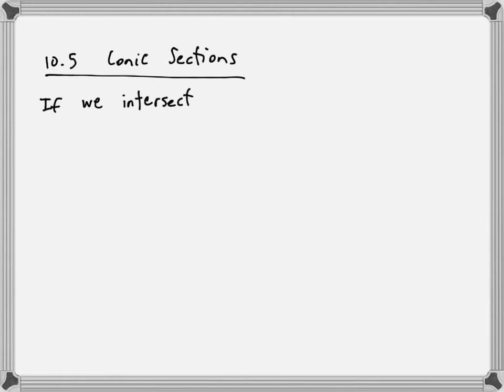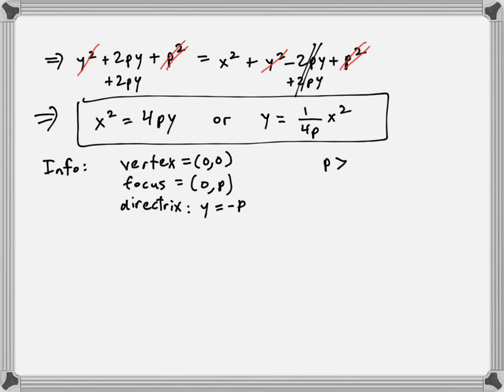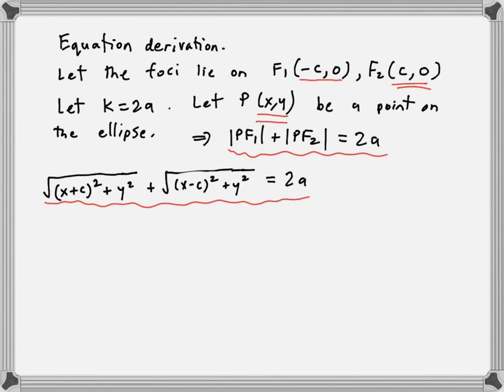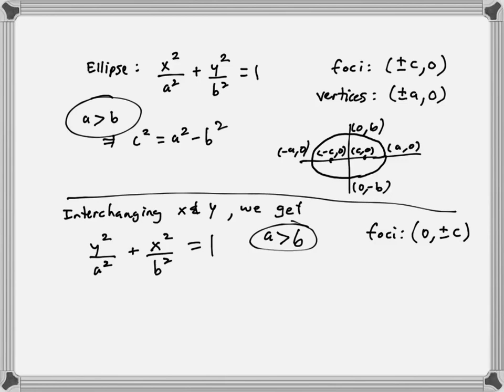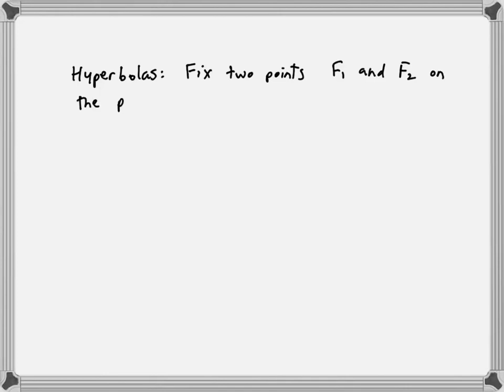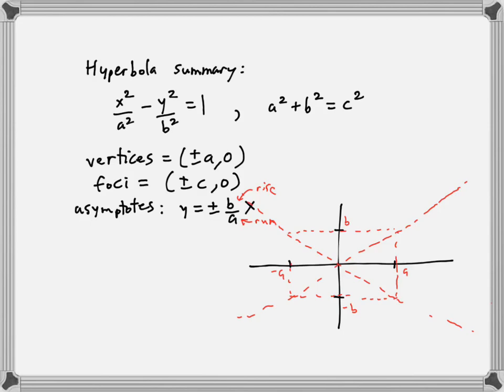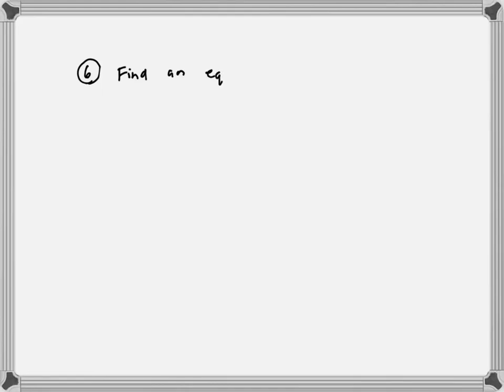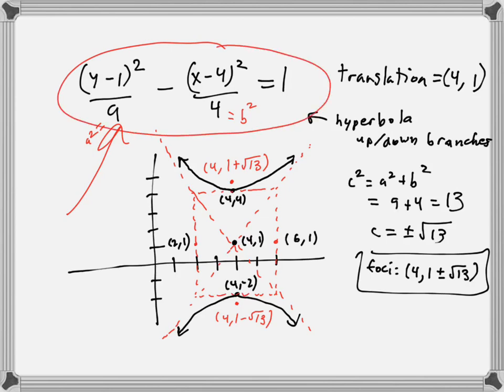10.5 - Conic Sections